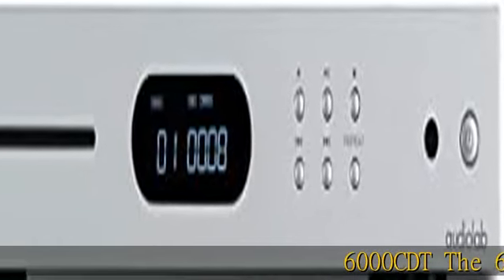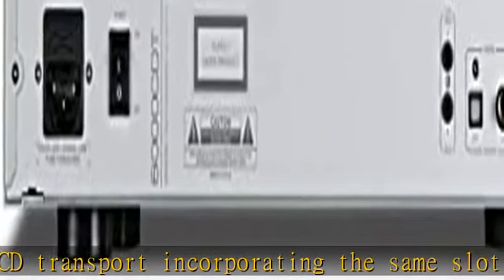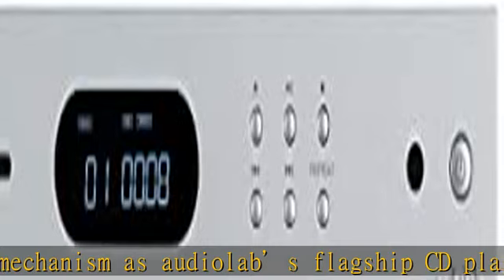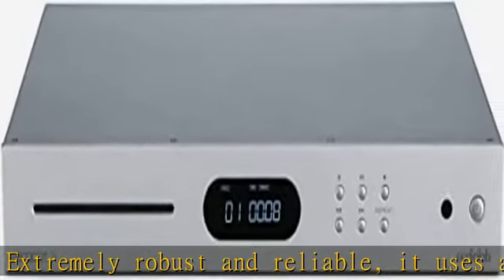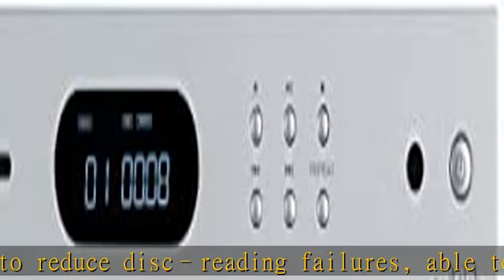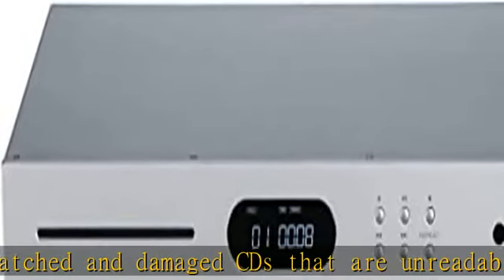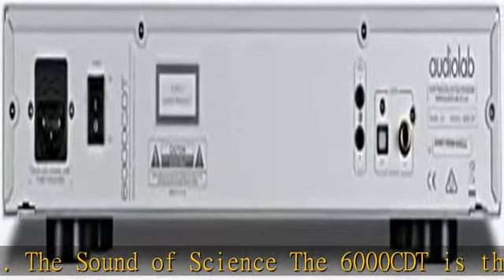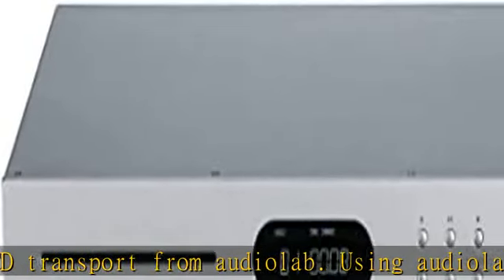Audiolab 6000CDT Dedicated CD Transport with Remote (Silver)